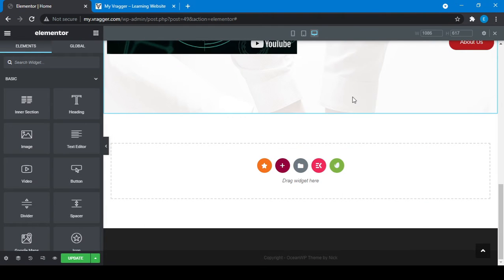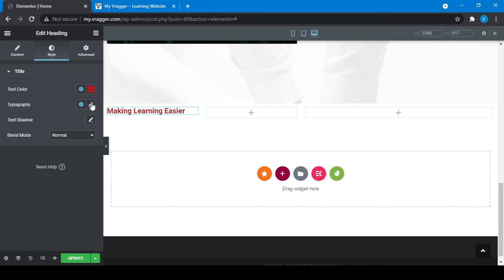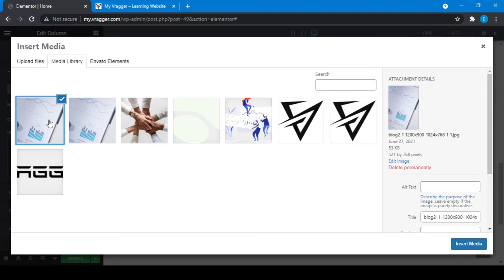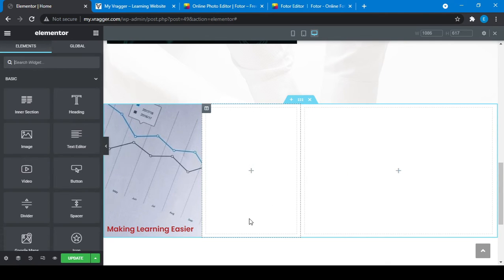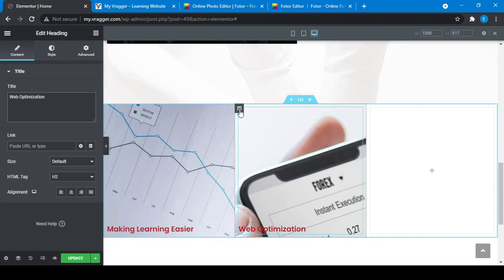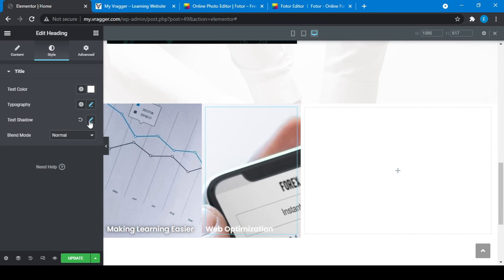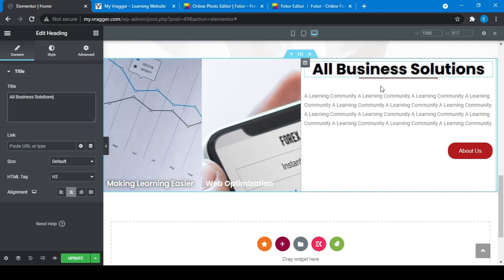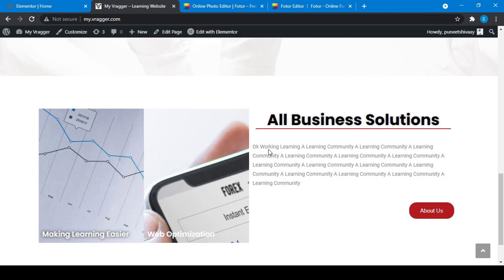Intro Section in Website | Wordpress Website | Elementor | Free | Web Development Course